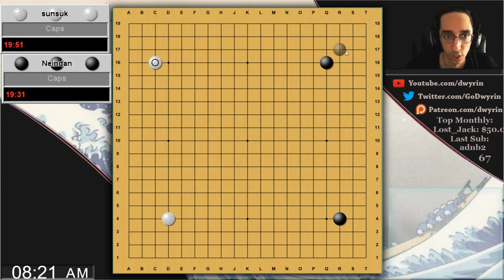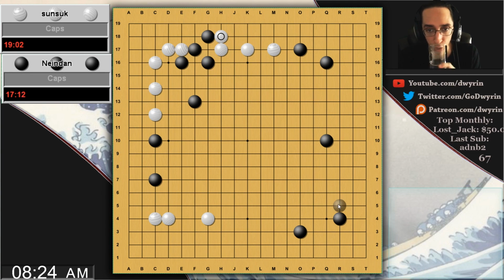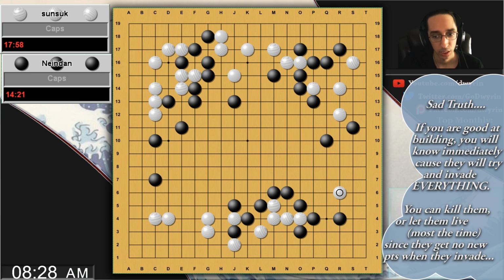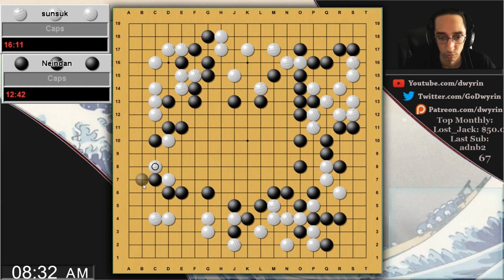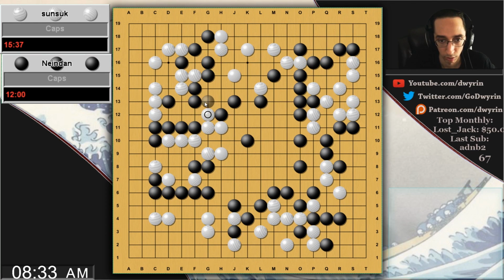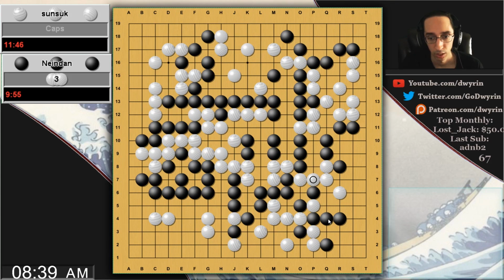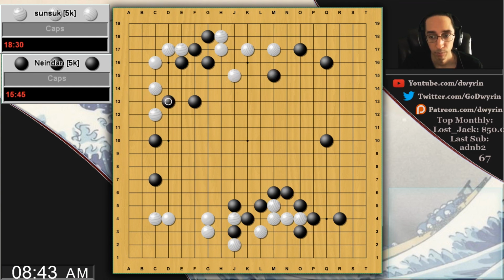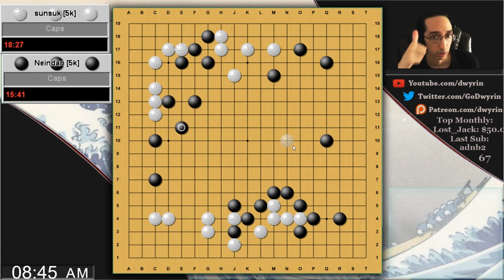Back to Basics - More Building!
Today we construct ourselves a glorious framework!  Remember to wear a hardhat cause construction is one dangerous business!